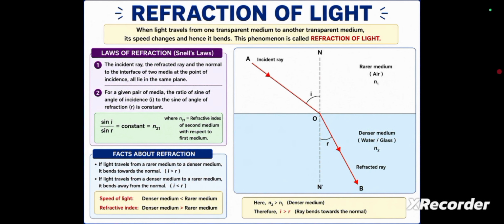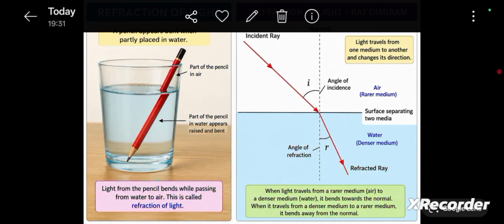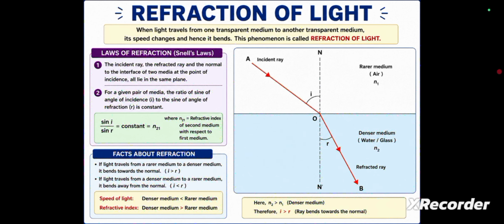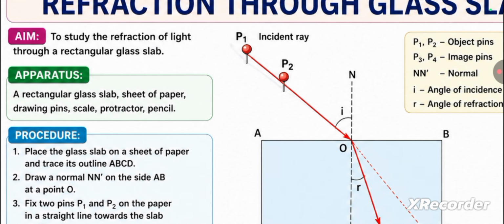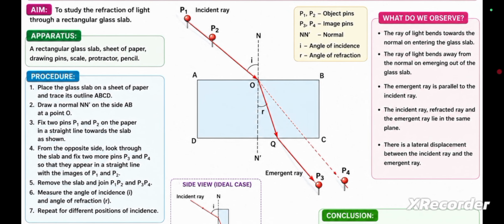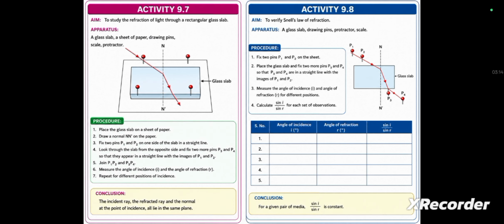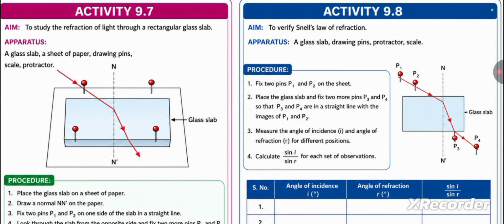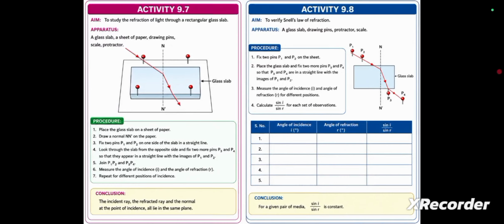Refraction of light and Refraction through glassslab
Introduction
Teacher: “Good morning students! In the previous class, we learned about reflection of light. Today we are going to learn a new concept called Refraction of Light.”
Refraction happens when light changes its path while travelling from one medium to another.
Teacher Question: “Have you ever seen a spoon in a glass of water? It looks bent, right? Why does this happen?”
(Allow students to answer)
Teacher: “This happens due to refraction of light.”
Activity / Demonstration
Teacher: “Now let us do a small activity.”
Materials Needed:
A glass tumbler with water
A pencil or spoon
Teacher Action: “Place the pencil inside the glass of water.”
Ask Students: “What do you observe?”
Expected Student Answer: “Sir/Madam, the pencil looks bent or broken.”
Teacher Explanation: “Actually, the pencil is not bent. Light rays bend when they travel from water to air. Because of this bending, the pencil appears bent. This phenomenon is called refraction of light.”
Definition
Teacher: “Students, note this definition.”
Refraction of Light: “When light passes from one transparent medium to another, it changes its direction. This bending of light is called refraction of light.”
Why Does Refraction Happen?
Teacher: “Light travels at different speeds in different materials.”
In air → light travels faster
In water or glass → light travels slower
“So, when light moves from one medium to another, its speed changes and the ray bends.”
Important Terms
1. Incident Ray “The light ray that falls on the surface.”
2. Refracted Ray “The light ray that bends after entering another medium.”
3. Normal “An imaginary line drawn perpendicular to the surface.”
Pencil in water appears bent
Coin in water appears raised
Swimming pool looks shallow
Rainbow formation (because of refraction and dispersion)
Classroom Interaction
Teacher Question: “Why does a swimming pool appear shallow?”
Expected Answer: “Due to refraction of light.”
Conclusion
Teacher: “So students, today we learned that when light travels from one medium to another, it bends. This bending of light is called refraction. We also learned examples from daily life.”
Teacher Homework Question: “Observe any example of refraction in your home and write it in your notebook.”